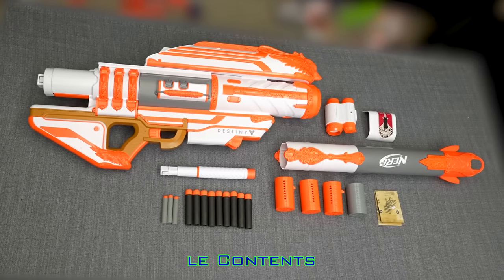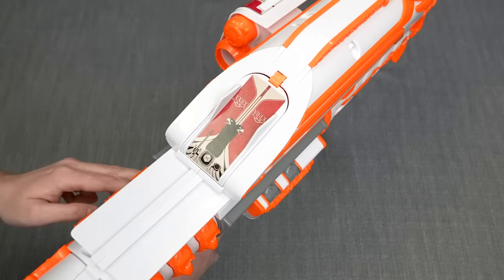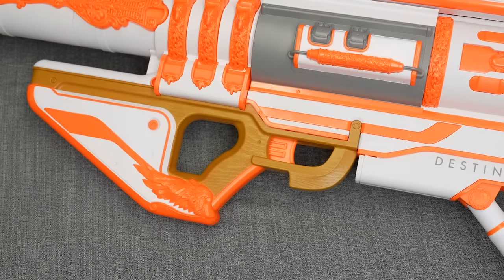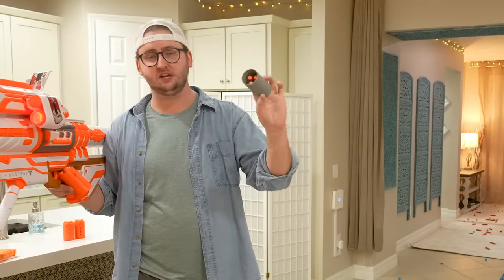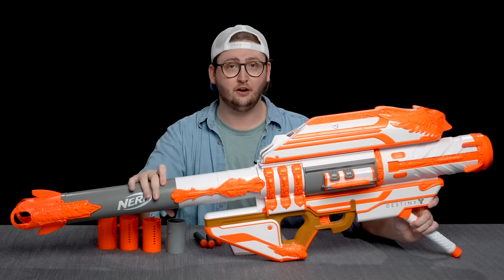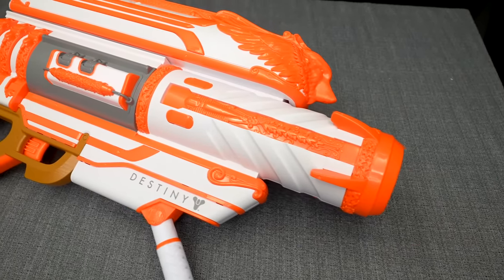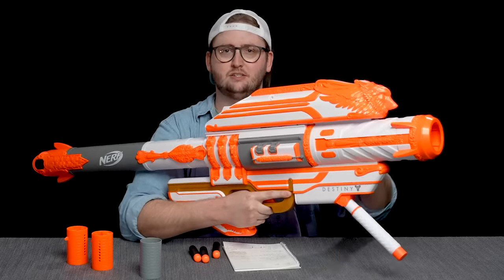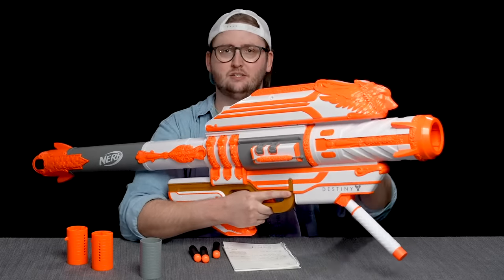[REVIEW] Nerf LMTD Destiny Gjallarhorn Blaster | MASSIVE 3-Dart Missile Launcher/Shotgun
le TABLE OF CONTENTS
0:00 Intro
0:20 Unboxing
1:22 Blaster Overview
4:49 Firing Demo
6:25 Firing Analysis
7:17 Conclusion
PRODUCT SOURCE DISCLOSURE
I purchased the blaster in this review from Bungiestore.com with my own money.